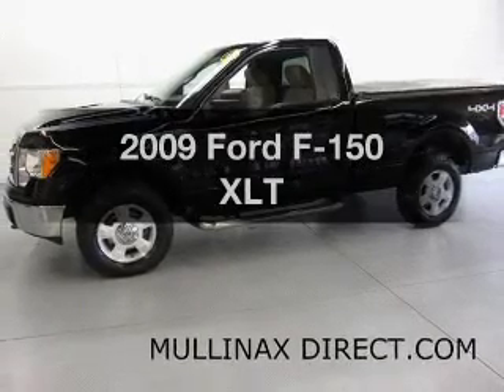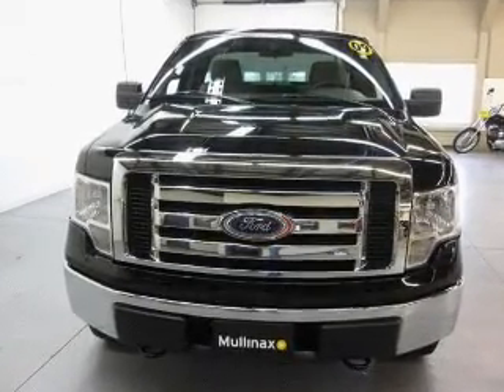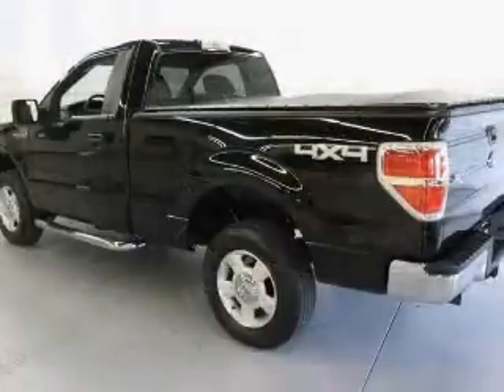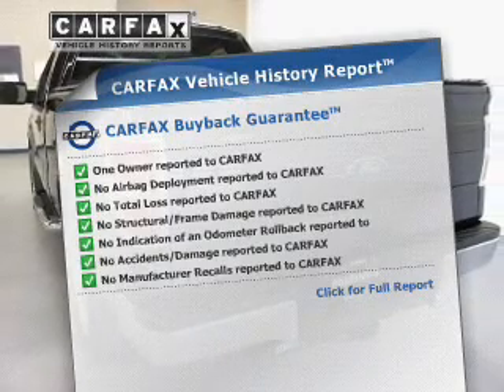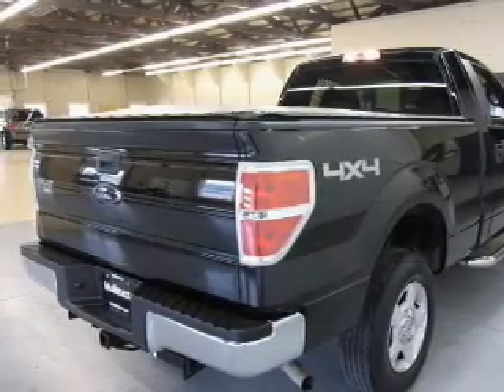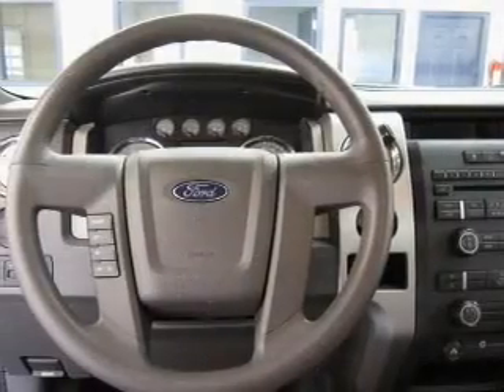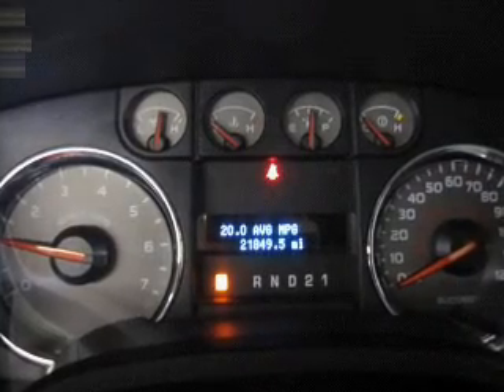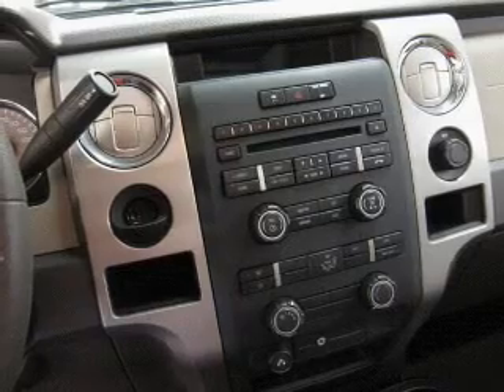2009 Ford F-150 - Amherst OH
Year: 2009
Make: Ford
Model: F-150
Trim: XLT
Engine: 4.6 liter 8 cylinder 16 valve
Transmission: Automatic
Color: Black
Mileage: 21849
Address:
8000 Leavitt Rd